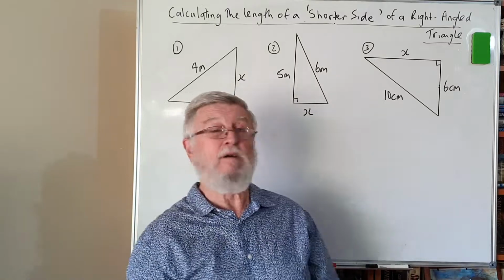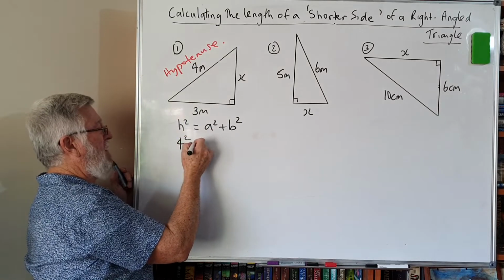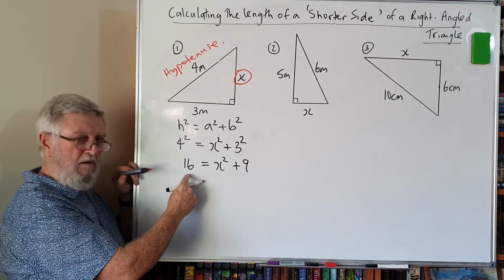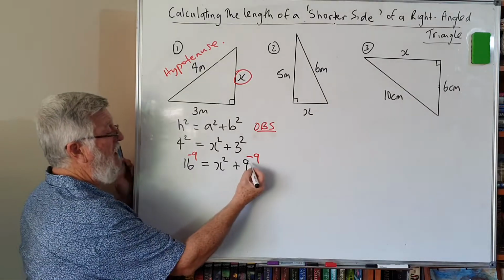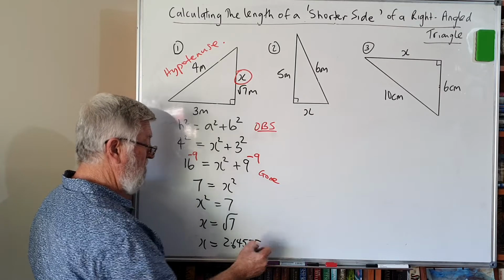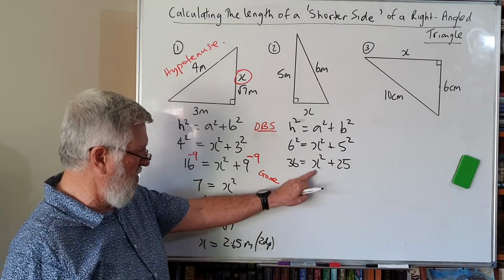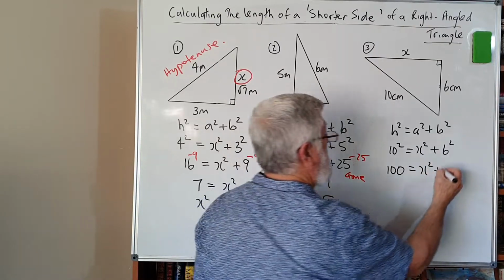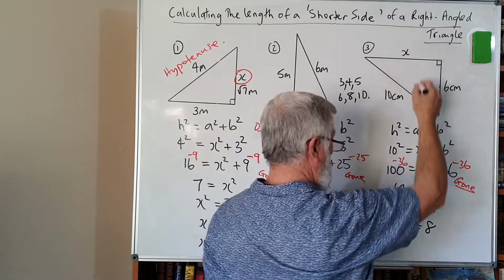Pythagoras Theorem 02 Calculating a Shorter Side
I created this video for my year 9 students. Other members of staff have asked me just to make a basic video on how to use the formula and here it is.